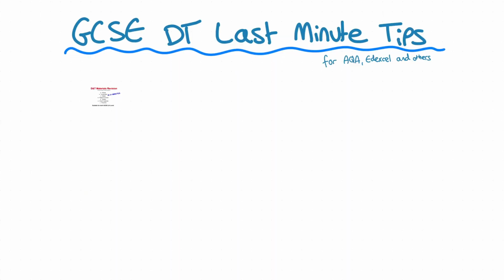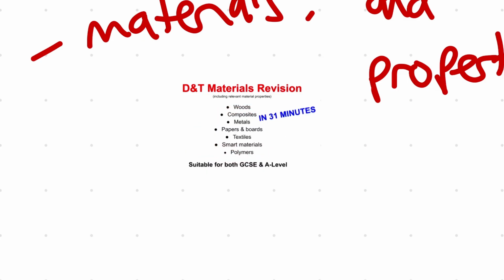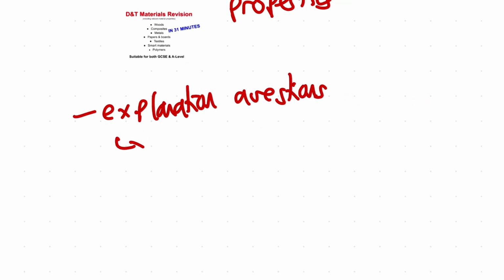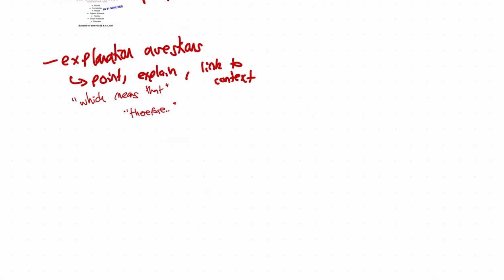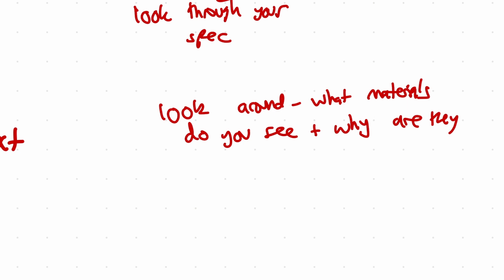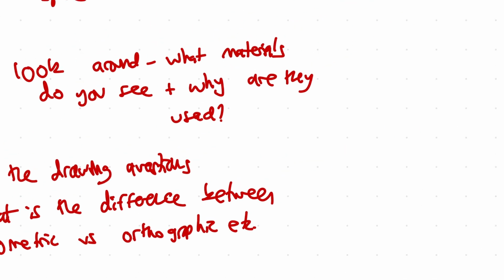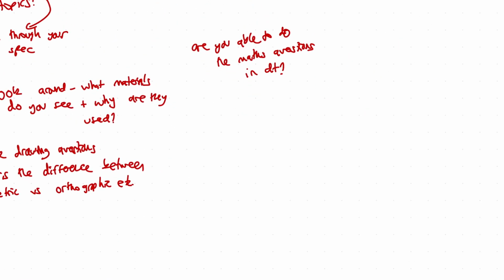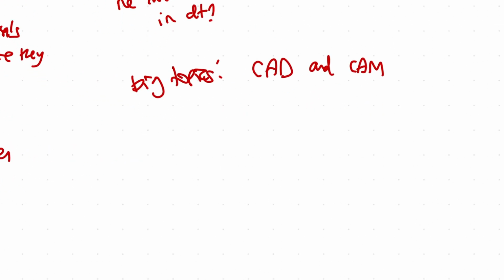LAST MINUTE TIPS: GCSE Design & Technology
Here's my quick tips before your DT exam on Wednesday!

Sorry for the lack of videos this year, I've been busy with astarspanish, where a lot of you might recognise me from! But I did A-Level DT & I've finished my first year of uni doing design as well so it is a subject I hope to make more videos on in the future!